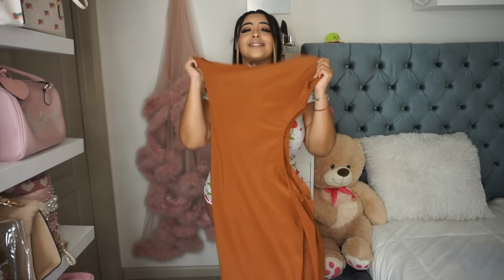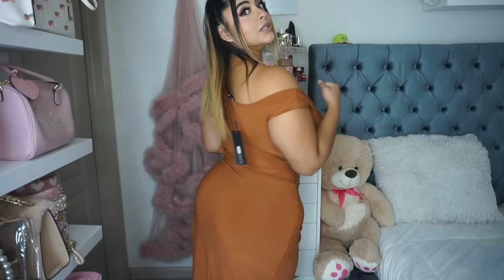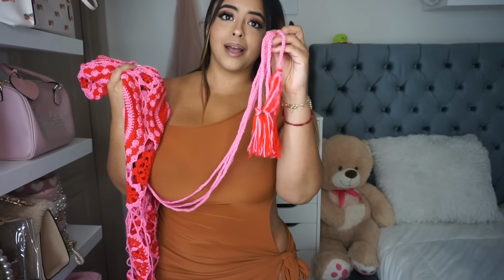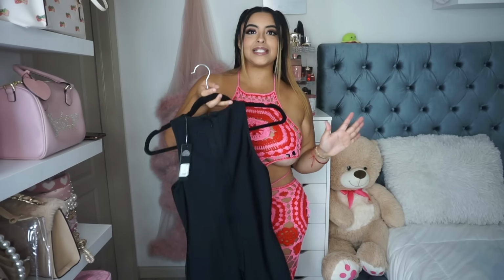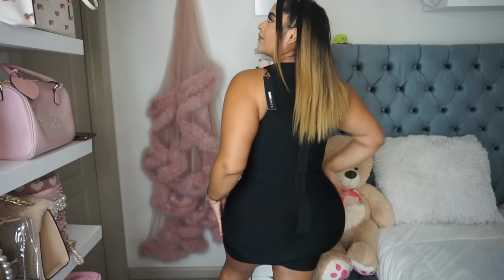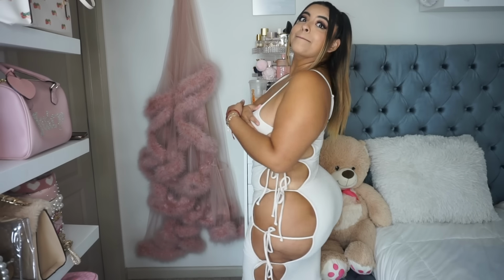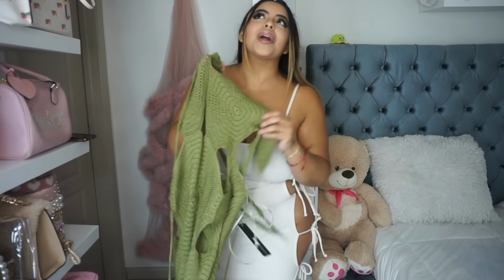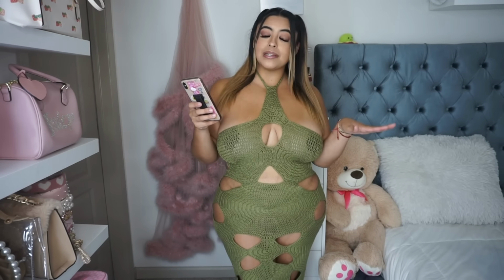Sexi Fashion Nova Curve Cutout Dress PT2 🤤🖤 Try On Haul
Cutout Dresses from Fashion Nova Curve Part 2! What do we think? Bop or Flop?